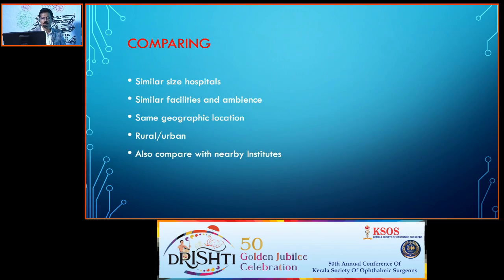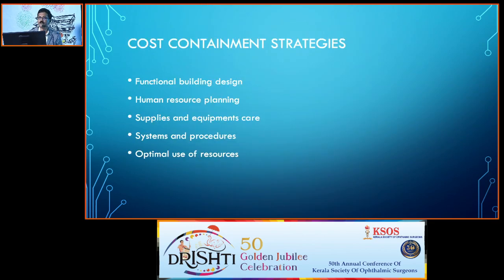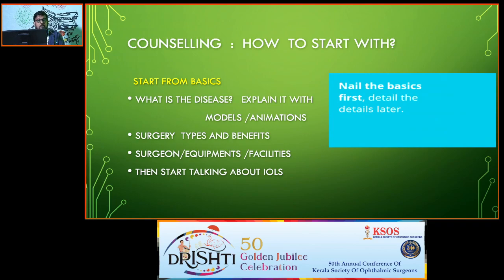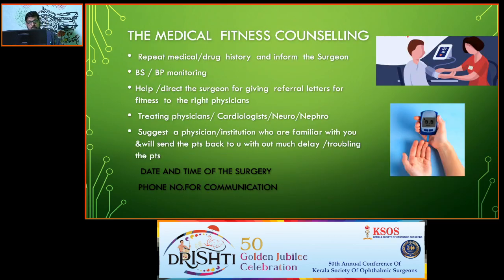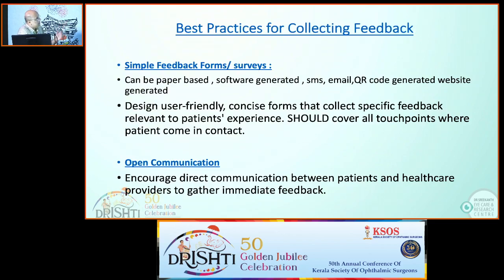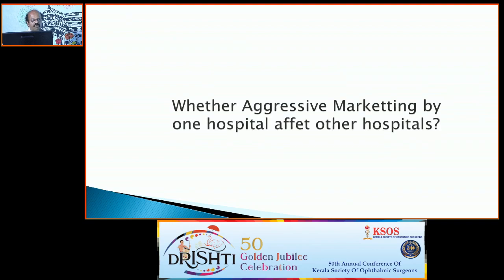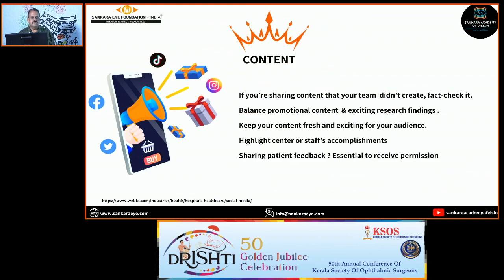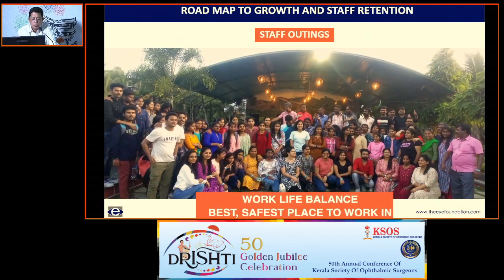KSOS 2023 GP19 Practice Management